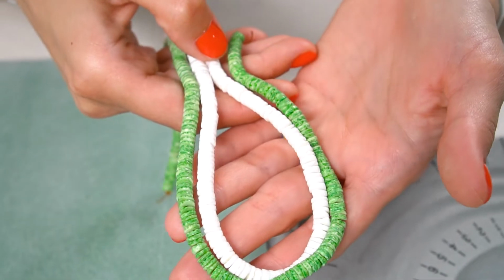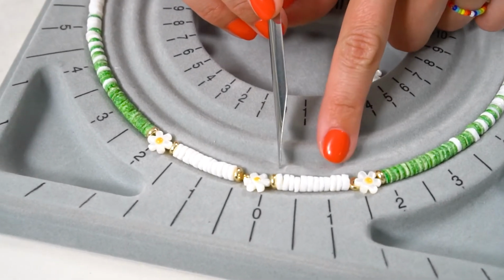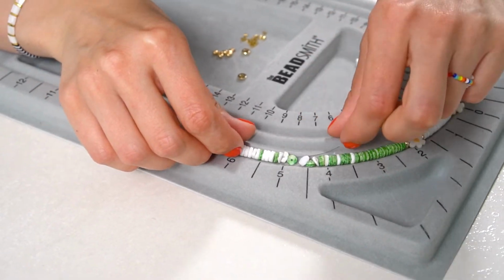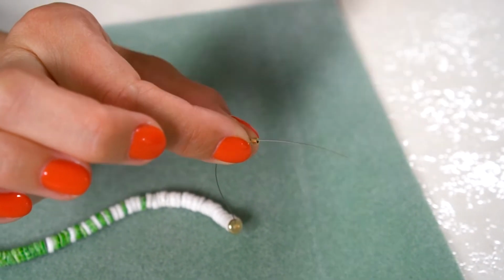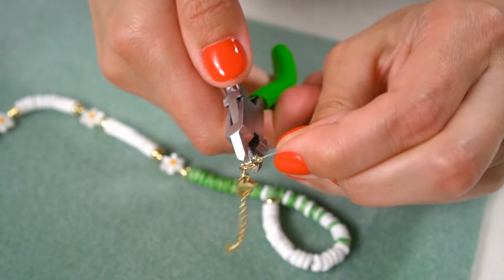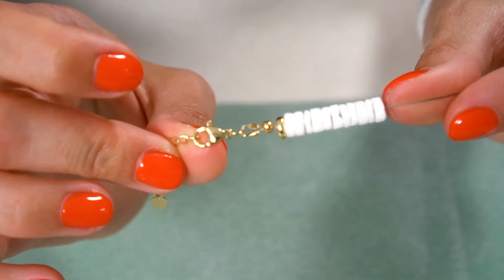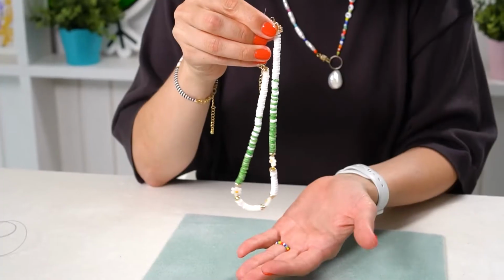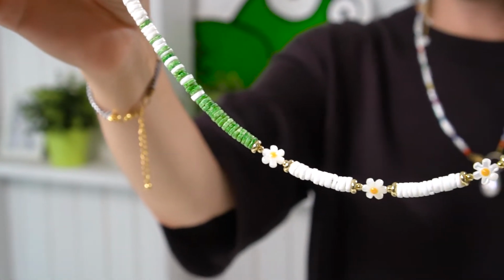How to Make a Daisy Bead Choker: Easy Tutorial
In this video I am going to show you how to make a seashell necklace – I will be using these tiny disk beads made of seashells just to get that sweet summer feeling.

Go to your local bead store and grab some supplies – and let's make a beaded daisy beads / seashell disks choker necklace 💚